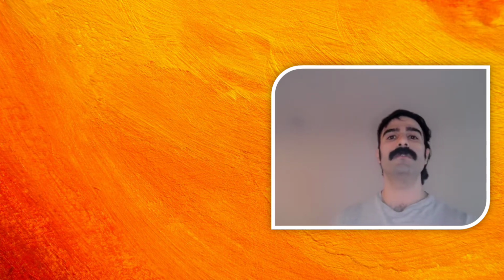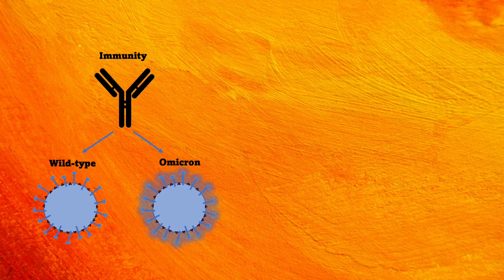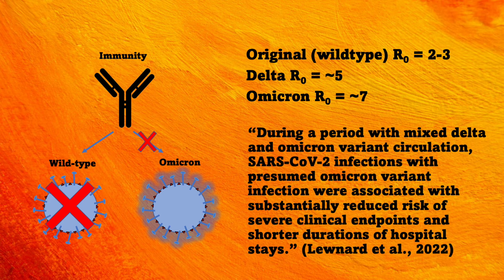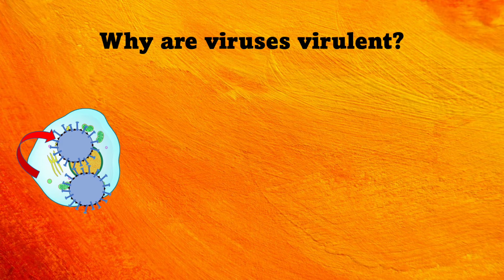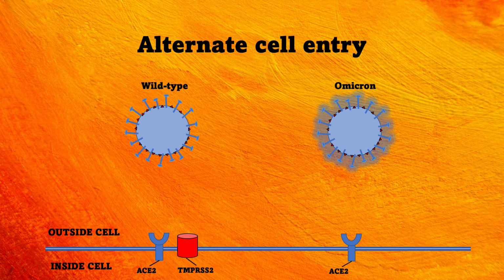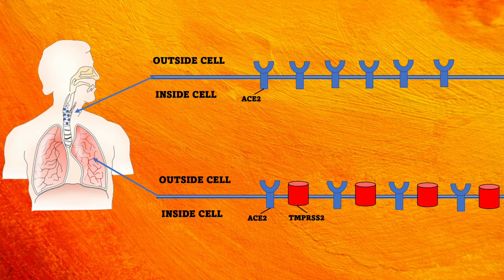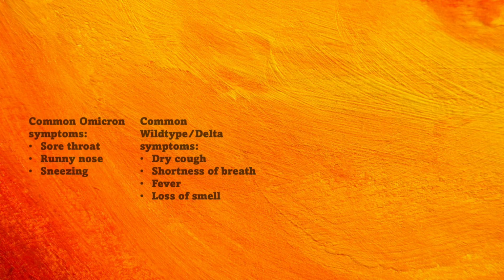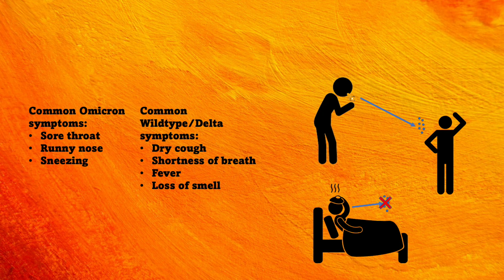EvoEd - The Story of Omicron